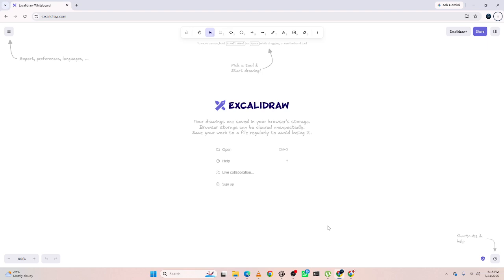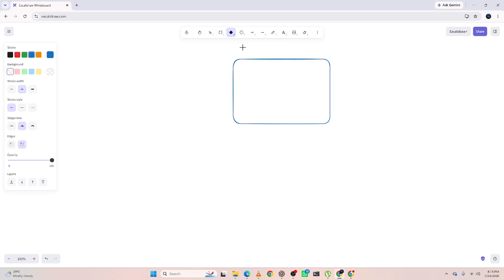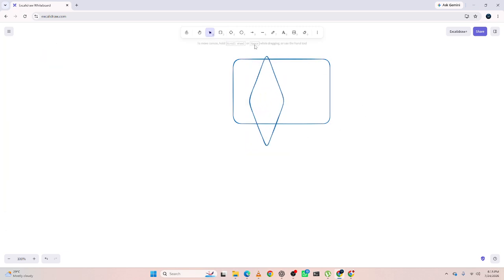How to Use Excalidraw for Remote Work Full Guide 2026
In this step-by-step guide, you'll learn how to create a new Excalidraw workspace, share diagrams with teammates, collaborate in real time, organize ideas with shapes, text, arrows, and connectors, use templates where applicable, and save or export your work for meetings and documentation. The video explains how Excalidraw supports remote collaboration through shared editing, brainstorming sessions, flowcharts, whiteboards, project planning, software architecture diagrams, wireframes, and visual meeting notes, helping distributed teams communicate more effectively. You'll also discover practical productivity tips, customization ideas, and best practices for organizing collaborative workspaces, maintaining consistent diagram layouts, using reusable components, presenting ideas during virtual meetings, and exporting diagrams as PNG, SVG, PDF, or other supported formats for sharing across your workflow. In addition, this tutorial covers common issues such as collaboration synchronization delays, diagrams not updating in real time, sharing permission problems, export failures, browser compatibility issues, or unsaved changes, explaining the common causes, step-by-step troubleshooting methods, prevention tips, and the expected outcome after applying the recommended solutions. Whether you're using Excalidraw on Windows, Mac, Android, iPhone, or supported web browsers, this guide provides clear and easy-to-follow instructions for beginners, freelancers, remote teams, and businesses. By the end of this tutorial, you'll know how to use Excalidraw for remote work confidently, collaborate with teammates efficiently, and create professional visual documentation throughout 2026.